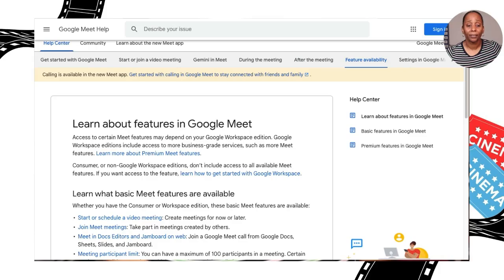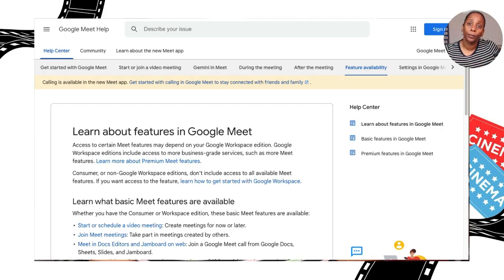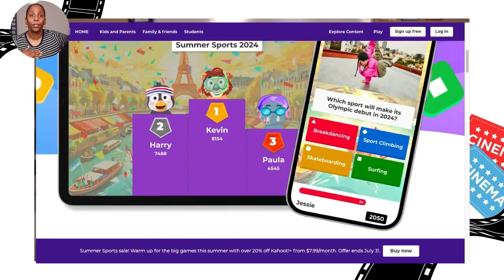Top 10 Tools for Running Interactive and Engaging Virtual Workshops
In this video, I’m  sharing the top 10 tools for running virtual workshops that are interactive and engaging for all participants.
Whether you're a teacher, trainer, or business owner, these tools will take your virtual workshops to the next level and keep your audience fully engaged. From interactive polls to whiteboard collaboration, these tools will help you create an immersive experience for your viewers. So if you're looking to spice up your virtual workshops and make them more interactive, then this video is perfect for you!
Watch till the end to discover all the amazing tools that will elevate your virtual workshop game.

Chapters
00:00 Introduction
00:25 Overview of the Teach Framework
01:21 Tool 1: Explain Everything
02:57 Tool 2: Google Meets
05:58 Tool 3: Breakout Rooms
08:55 Tool 4: Choosing the Right Platform
12:23 Tool 5: Chat Functionality
13:37 Tool 6: Screen Sharing*
15:56 Tool 7: Virtual Reality with Nearpod
17:29 Tool 8: Gamification with Kahoot
19:15 Tool 9: Social Media Integration
20:13 Tool 10: Creating Hashtags for Engagement
21:29 Wrap-up